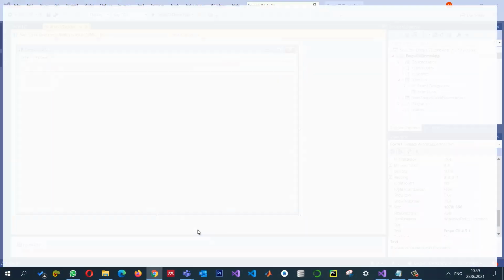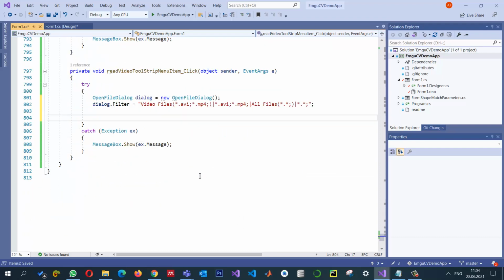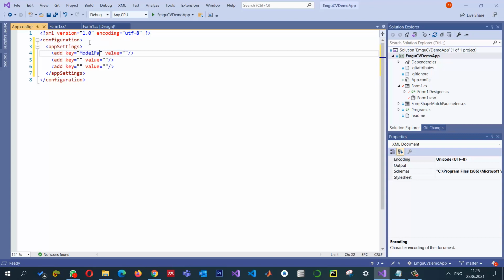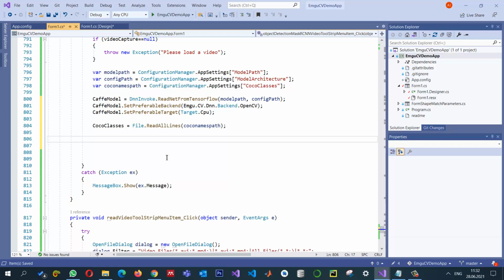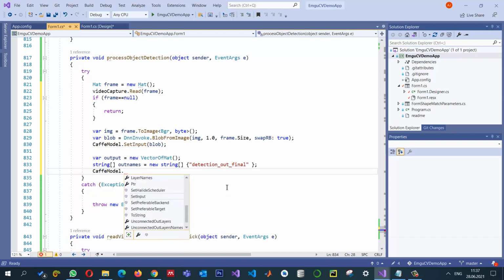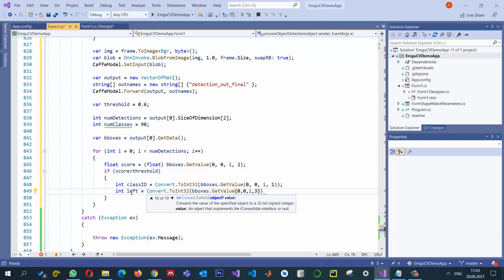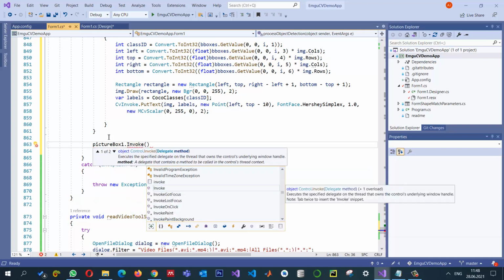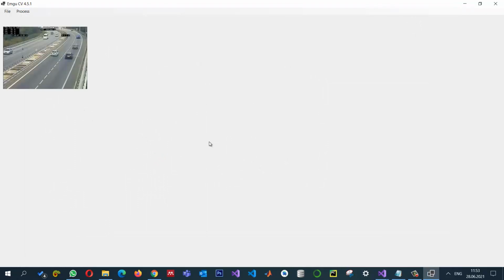EmguCV # 80 Object detection from video using Mask R-CNN and EmguCV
This tutorial shows how to perform Object detection using Mask R-CNN and EmguCV. The code is written using EmguCV 4.5.1 with C# in .Net 5. The project is created using Windows Forms Application.

TOOLS
Emgu CV  : Version 4.5.1
IDE         : Visual Studios 2019 v16.9.4
Frameworkd  : .Net Framework

FURTHER INFORMATION